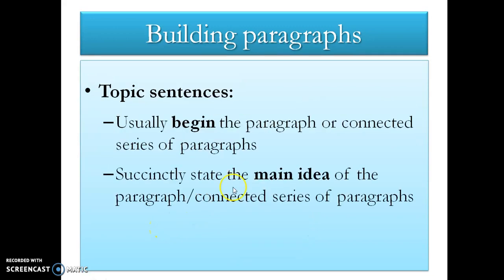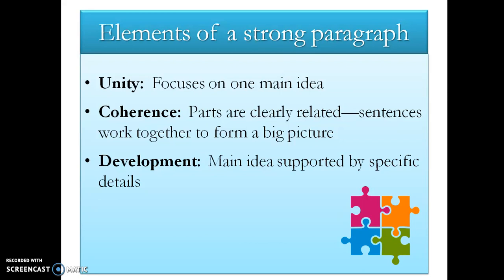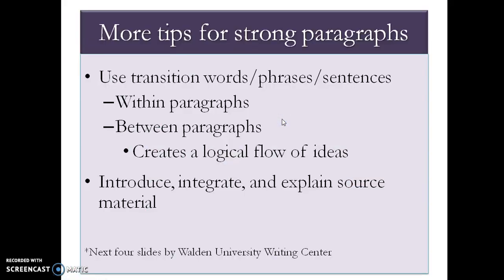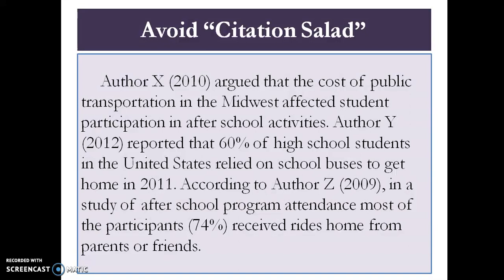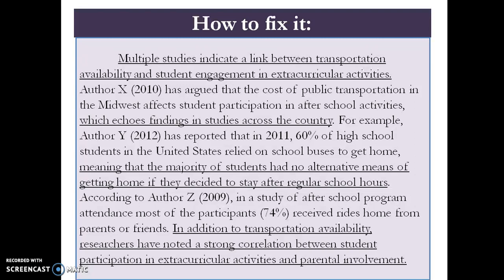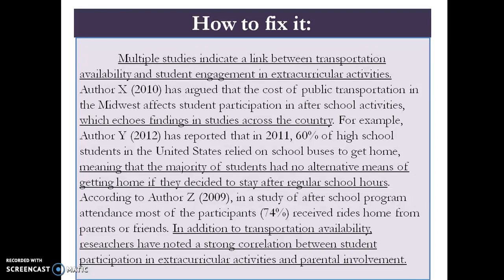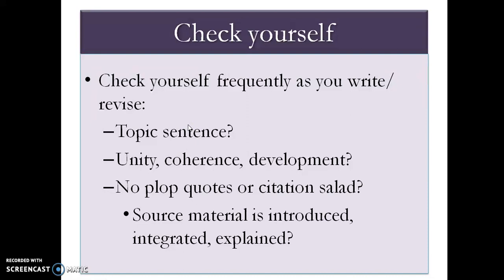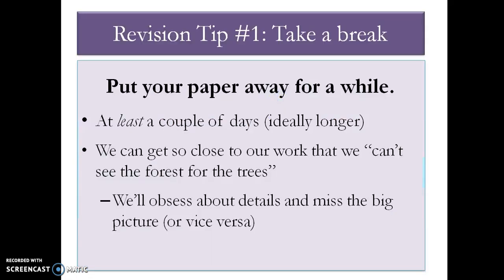Tips for Clearer Writing: Part 1 of 2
Some simple advice for clearer writing: how to build strong paragraphs, how to integrate quotes and paraphrases more smoothly, and how to self-edit more effectively. Part 1 of 2.